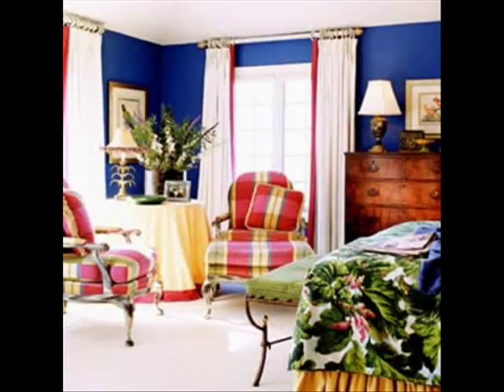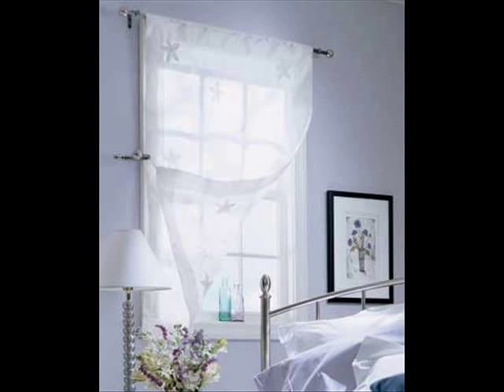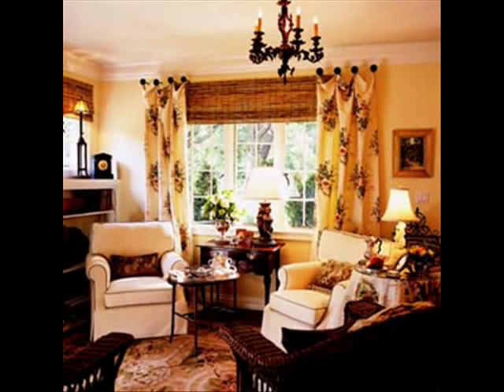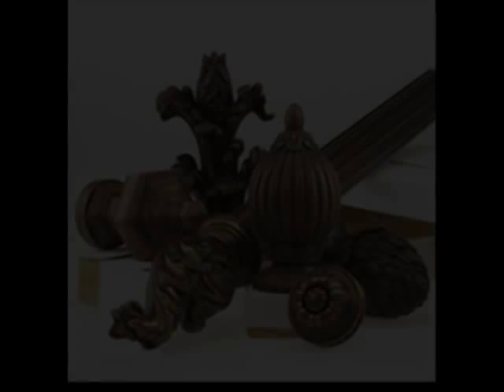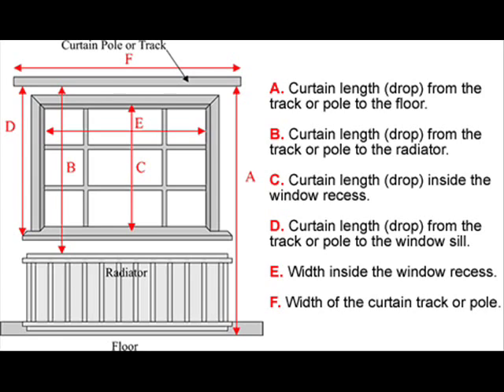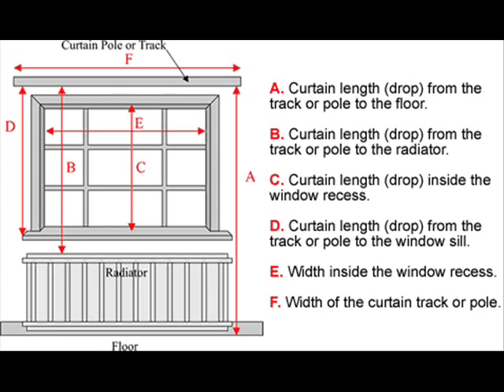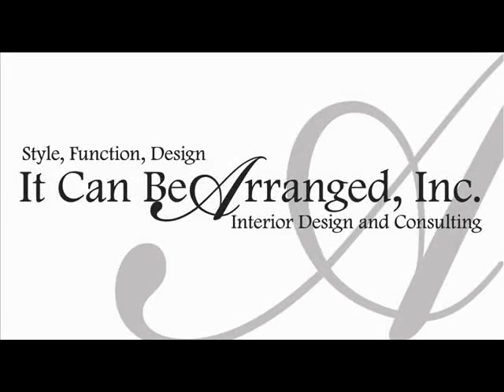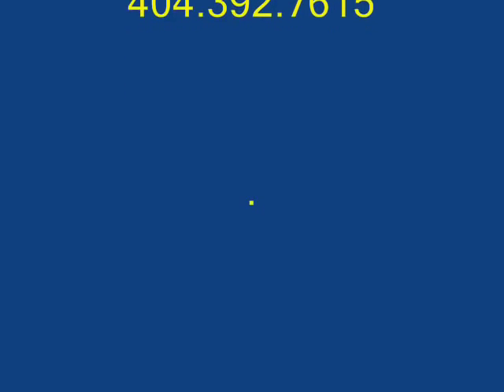Create Window Treatments You Could Only Imagine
This weeks All in the Detail topic is Helpful Hints to Create Windows You Could Only Imagine.  Windows not only determine how you look out into the world, they also set the mood for how you feel in a room.  Functional, decorative, and architectural elements all play into your choice of fabrics and finishes and the proper fabric, measurements and hardware are essential to complete a perfect window treatment.